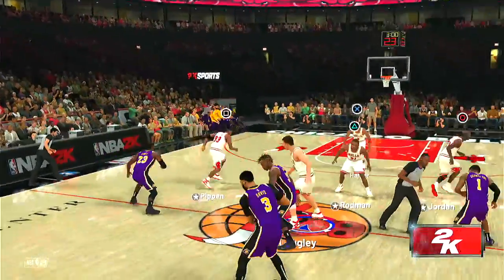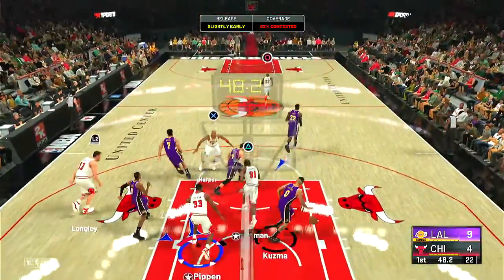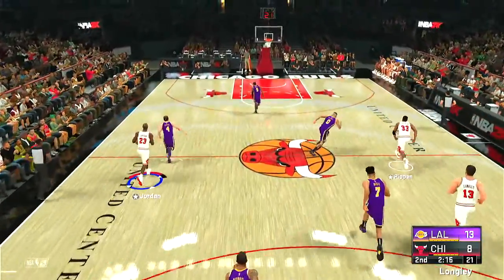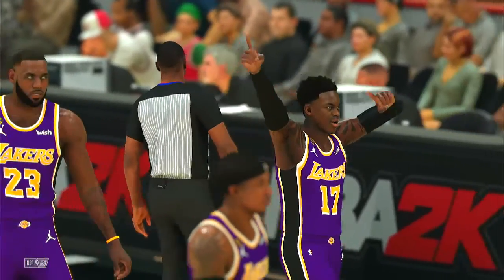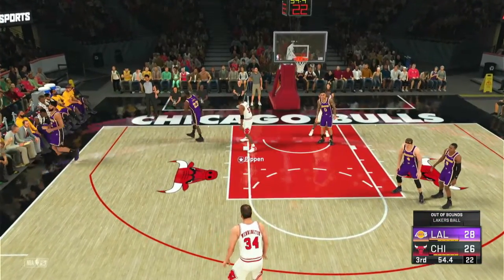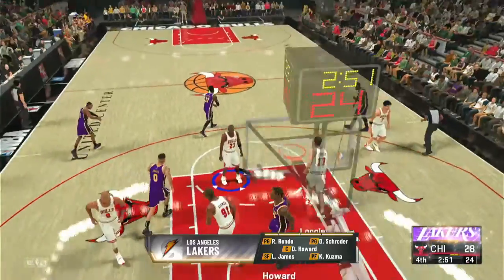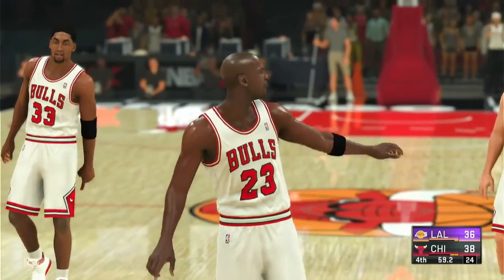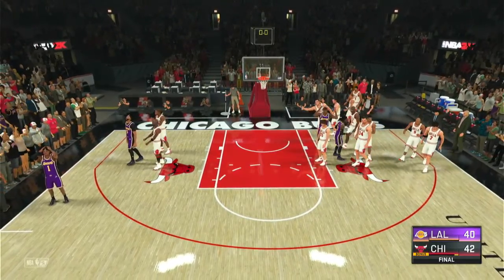NBA 2K21- HDMI video capture with loop (720/60fps) - 95-96 Bulls vs 2020 Lakers - PS4 Slim Gameplay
Recorded in HDMI video capture with loop / OBS Studio

Sitback, Relax and Enjoy Watching.
Have Fun.